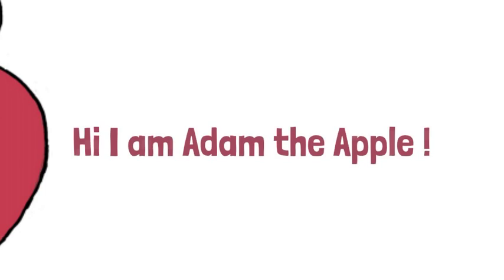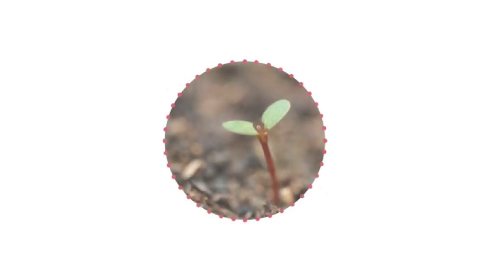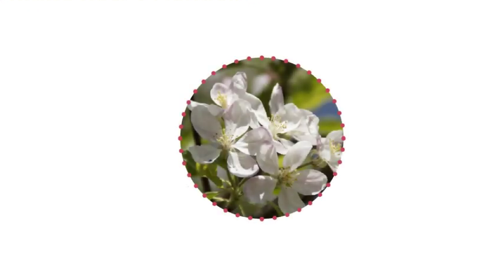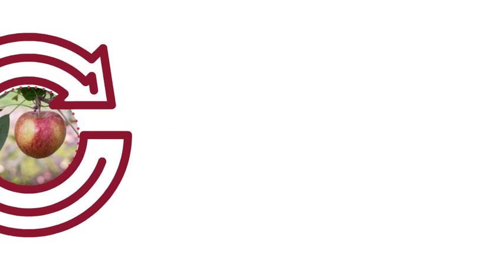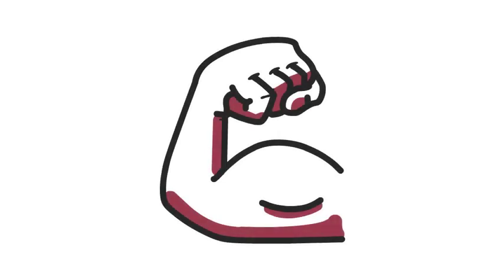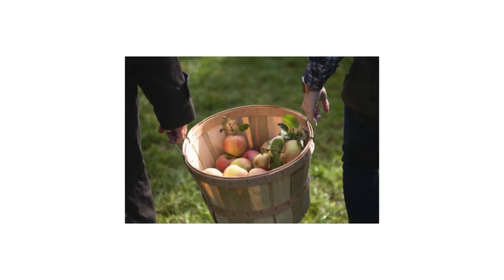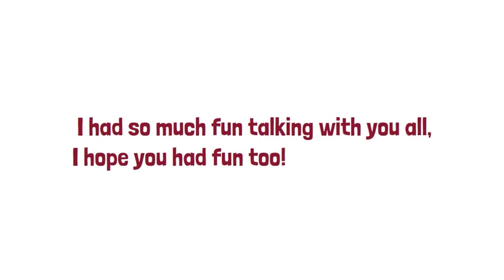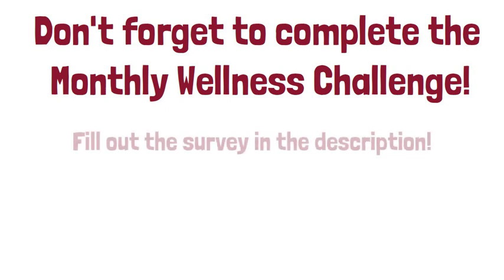Apple Life Cycle and Supply Chain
Join our challenge by trying this month’s featured produce: Apple!